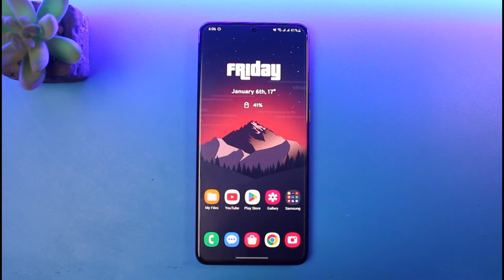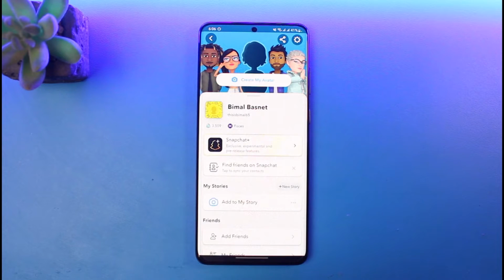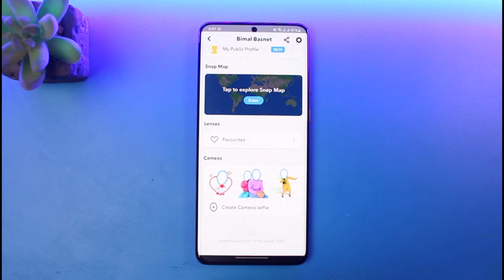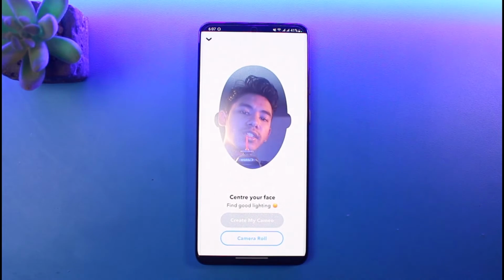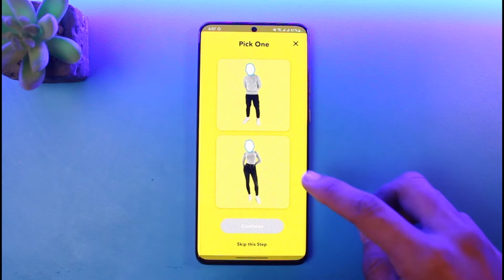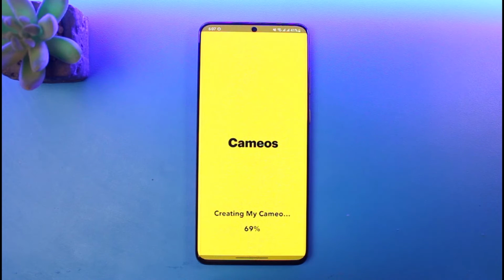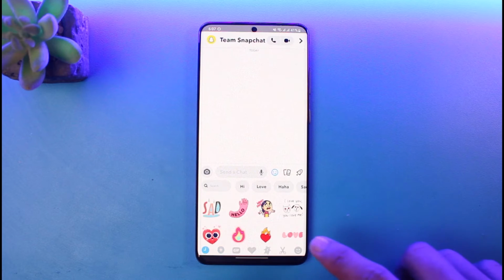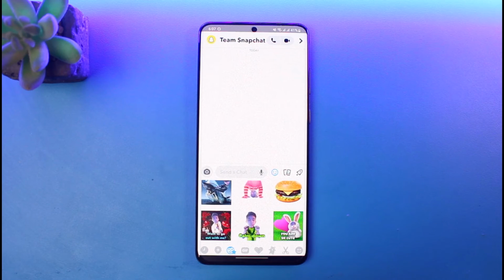How to Make Cameo Selfie on Snapchat !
This video guides you through an easy step-by-step process to make Cameo's selfie on Snapchat. So make sure to watch this video till the end.

~ Chapters:
0:00 Introduction
0:13 How to Make Cameo Selfie on Snapchat
1:07 Conclusion